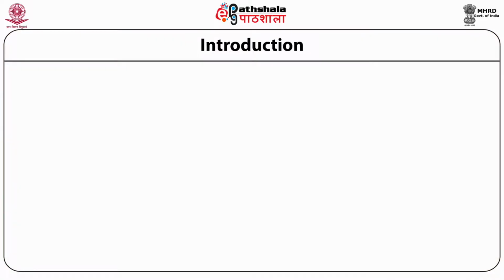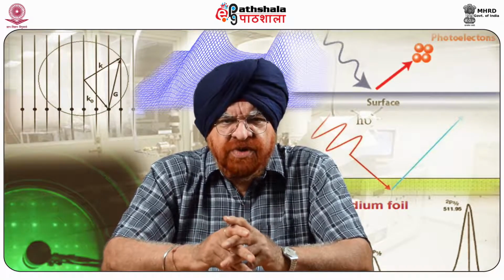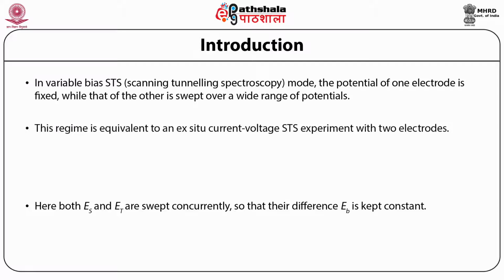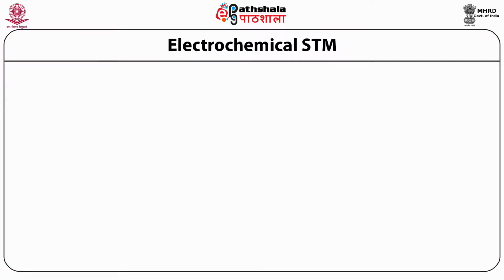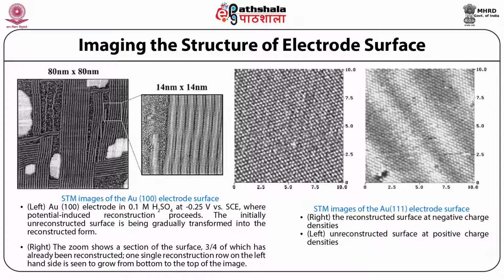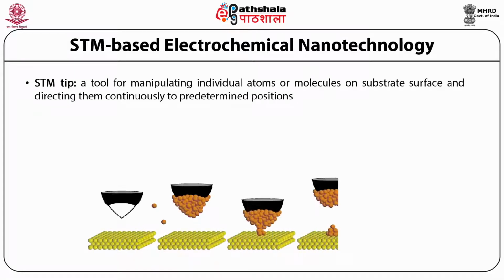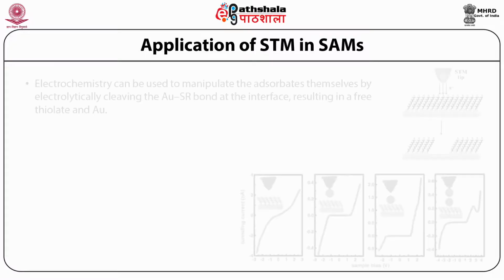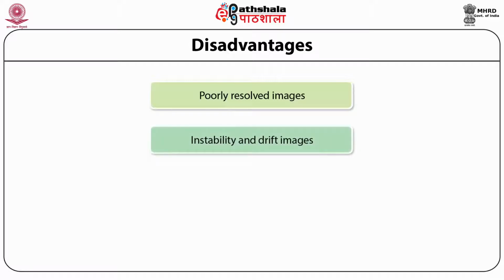M-01. ECSTM Electrochemical Scanning Tunneling Microscopy